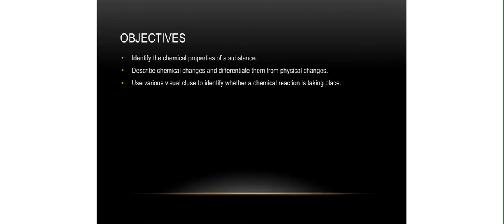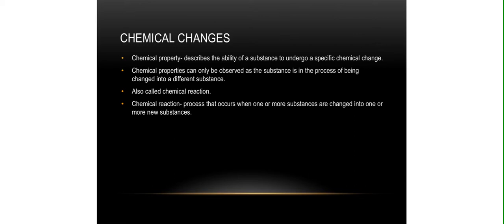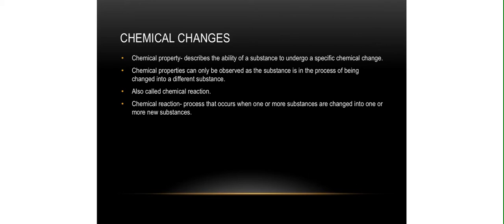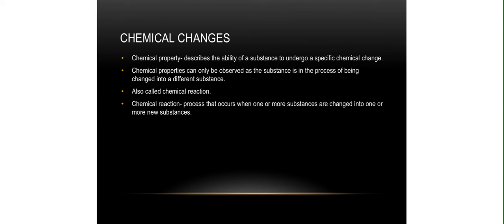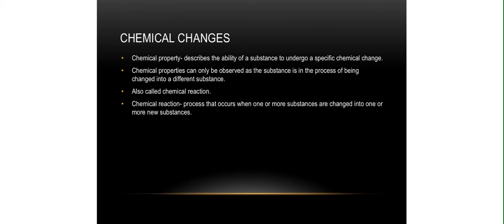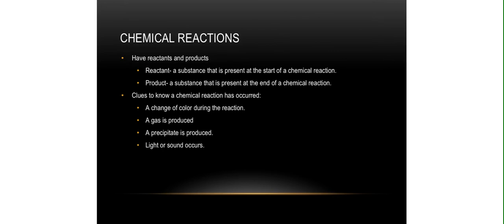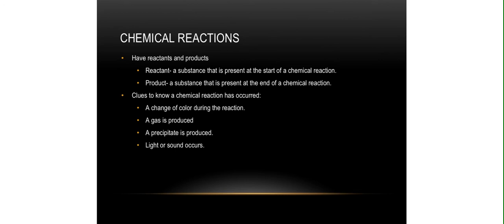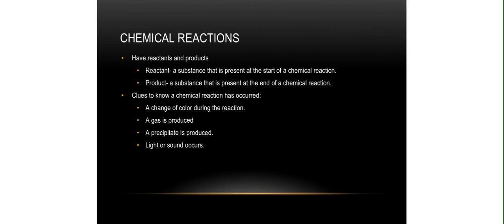Changes in Matter